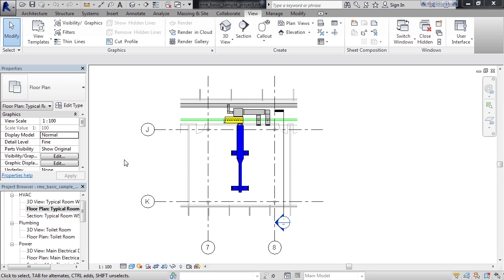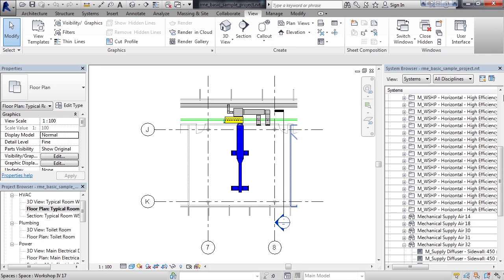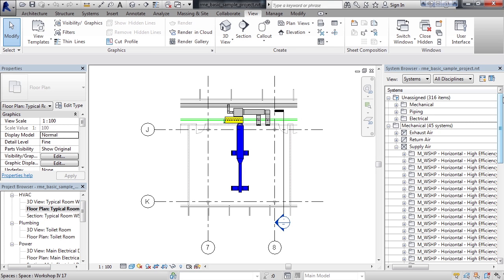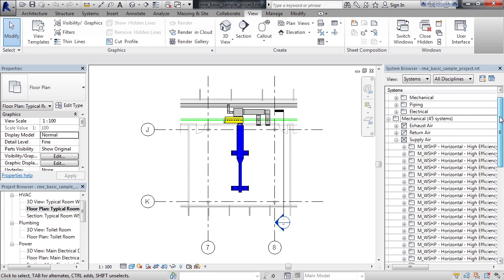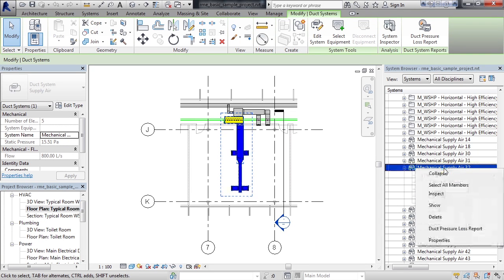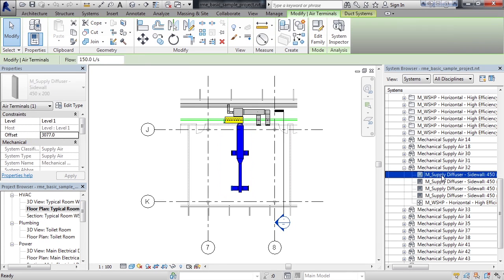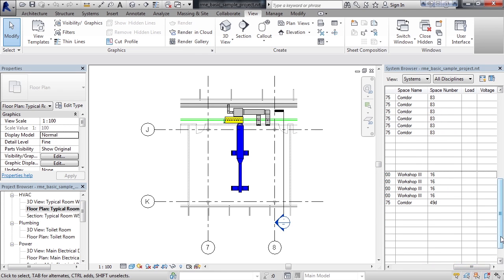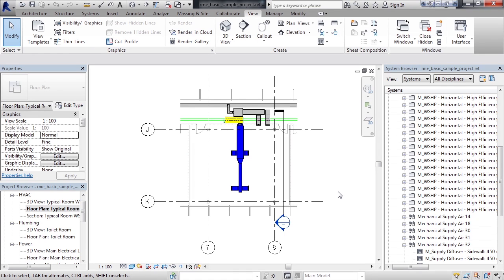Learning Autodesk Revit MEP | 070 The System Browser